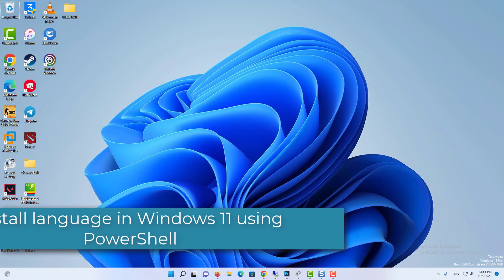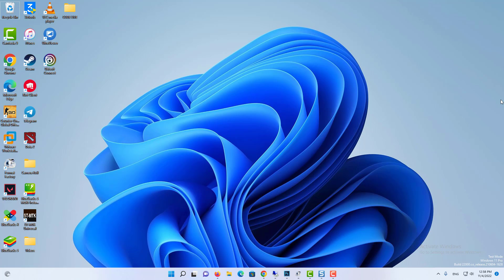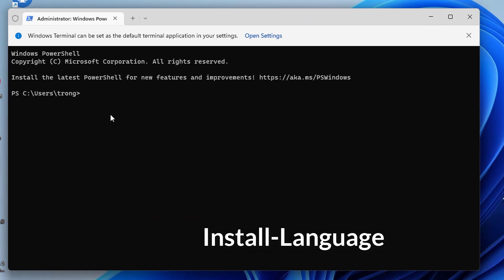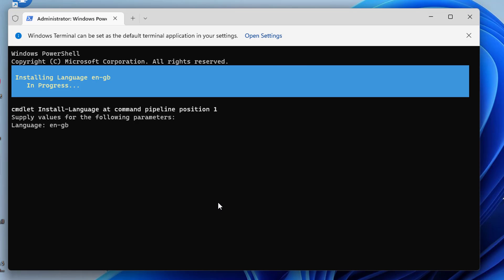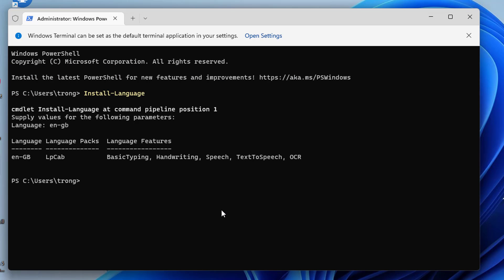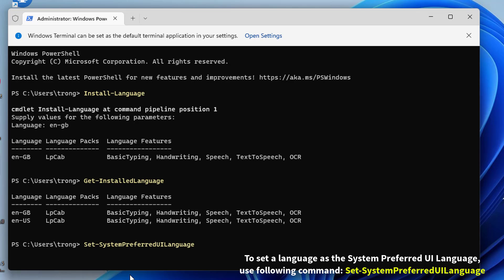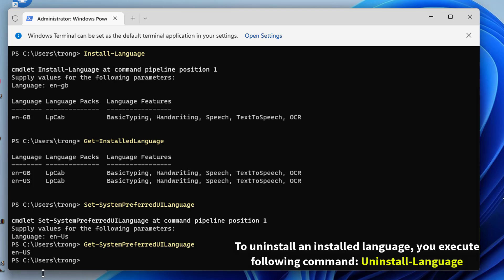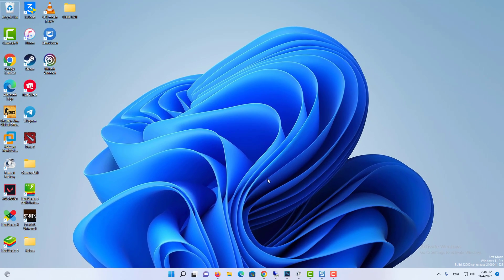How To Install language in Windows 11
This video will show you how to install language in Windows 11 using new PowerShell module in build 22557 or later.

Here’s how you can use the new PowerShell new module to install languages in Windows 11.

The BCP47 tag of the language uses a short language tag aka locale. You can use any of the Language Tag mentioned below against the language you want to install or modify.

Language Tag        Language name
ar-SA                 Arabic (Saudi Arabia)
bn-BD                 Bangla (Bangladesh)
bn-IN                 Bangla (India)
cs-CZ                 Czech (Czech Republic)
da-DK                 Danish (Denmark)
de-AT                 Austrian German
de-CH                 "Swiss" German
de-DE                 Standard German (as spoken in Germany)
el-GR                 Modern Greek
en-AU                 Australian English
en-CA                 Canadian English
en-GB                 British English or English Great Britain
en-IE                 Irish English
en-IN                 Indian English
en-NZ                 New Zealand English
en-US                 US English
en-ZA                 English (South Africa)
es-AR                 Argentine Spanish
es-CL                 Chilean Spanish
es-CO                 Colombian Spanish
es-ES                 Castilian Spanish (as spoken in Central-Northern Spain)
es-MX                 Mexican Spanish
es-US                 American Spanish
fi-FI                    Finnish (Finland)
fr-BE                 Belgian French
fr-CA                 Canadian French
fr-CH                 "Swiss" French
fr-FR                 Standard French (especially in France)
he-IL                 Hebrew (Israel)
hi-IN                 Hindi (India)
hu-HU                 Hungarian (Hungary)
id-ID                 Indonesian (Indonesia)
it-CH                 "Swiss" Italian
it-IT                  Standard Italian (as spoken in Italy)
jp-JP                 Japanese (Japan)
ko-KR                 Korean (Republic of Korea)
nl-BE                 Belgian Dutch
nl-NL                 Standard Dutch (as spoken in The Netherlands)
no-NO                 Norwegian (Norway)
pl-PL                 Polish (Poland)
pt-BR                 Brazilian Portuguese
pt-PT                 European Portuguese (as written and spoken in Portugal)
ro-RO                 Romanian (Romania)
ru-RU                 Russian (Russian Federation)
sk-SK                 Slovak (Slovakia)
sv-SE                 Swedish (Sweden)
ta-IN                 Indian Tamil
ta-LK                 Sri Lankan Tamil
th-TH                 Thai (Thailand)
tr-TR                 Turkish (Turkey)
zh-CN                 Mainland China, simplified characters
zh-HK                 Hong Kong, traditional characters
zh-TW                 Taiwan, traditional characters